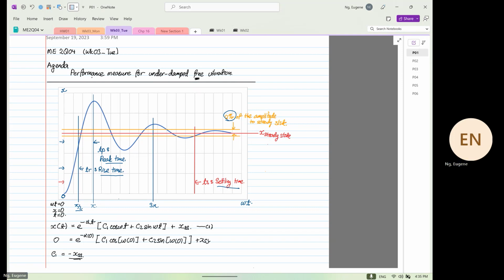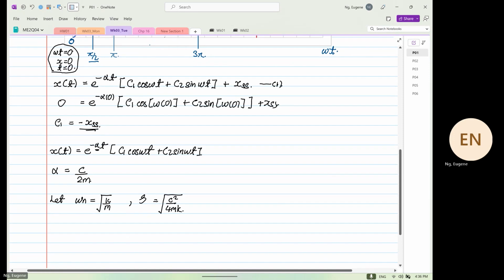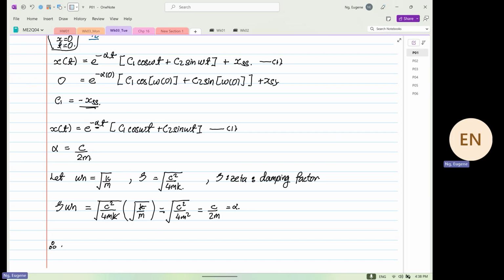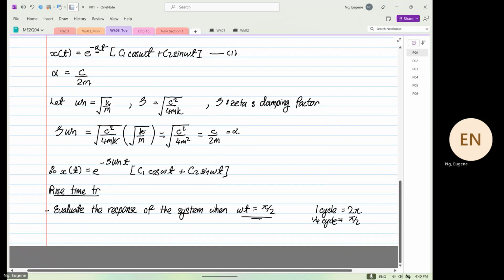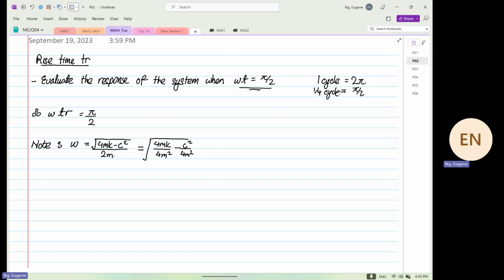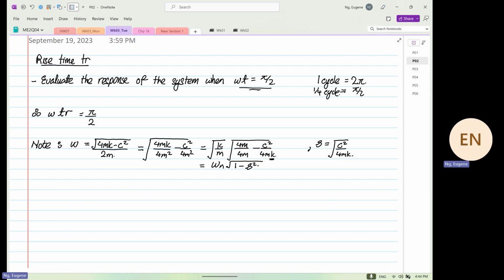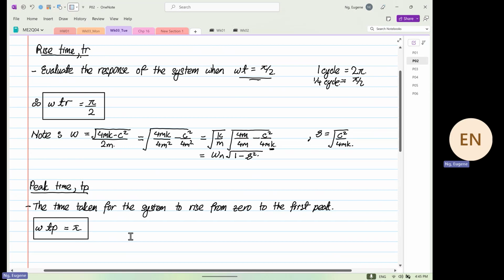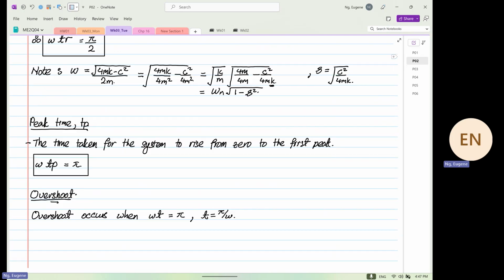Wk03 Tue P01: Performance measure for free damped mechanical system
Derive the formulas for rise time, peak time, settling time, overshoot, subsidence ratio.